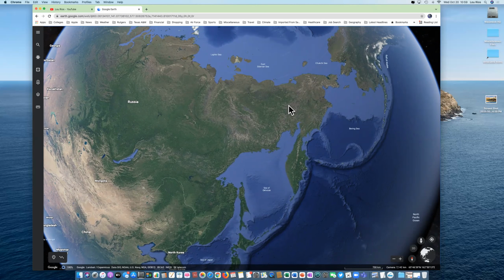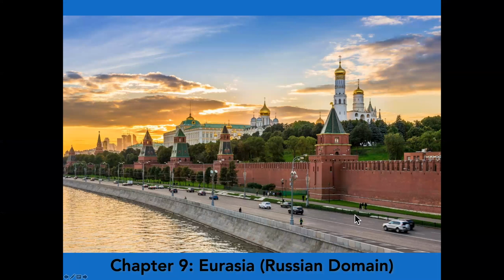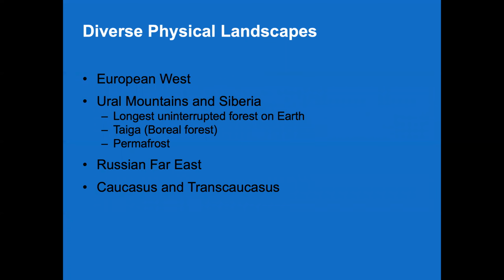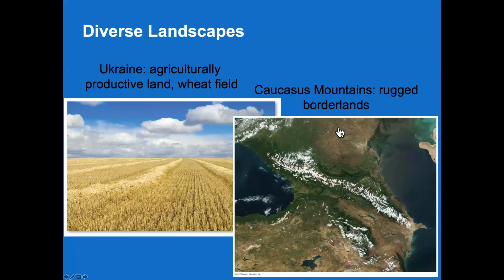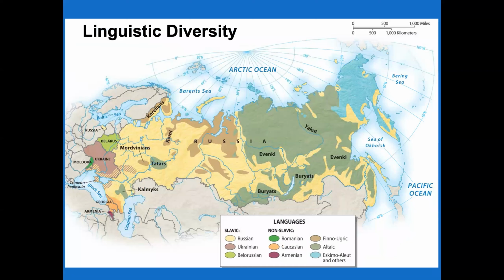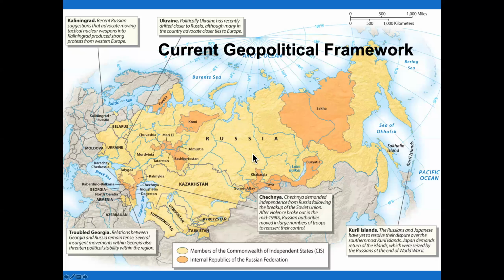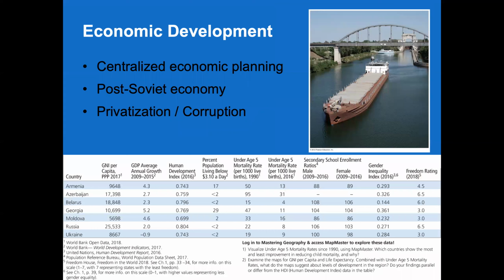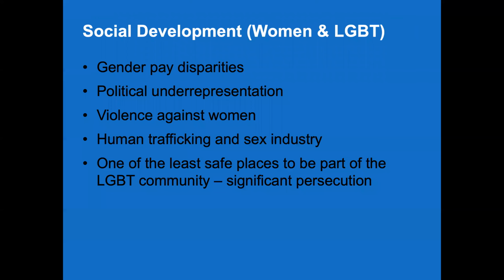Chapter 9 Lesson ENV172 & GEOG205